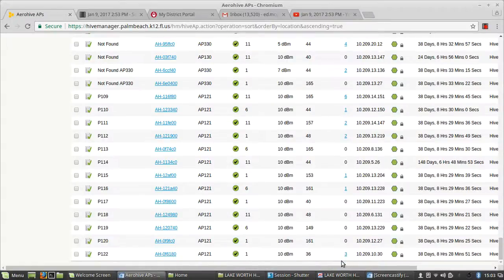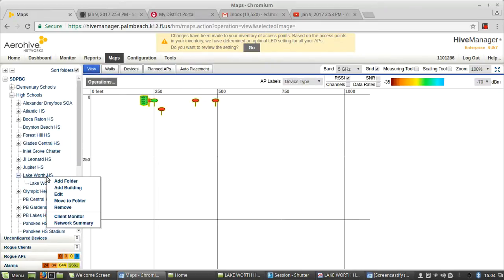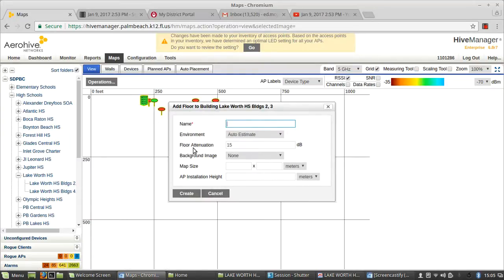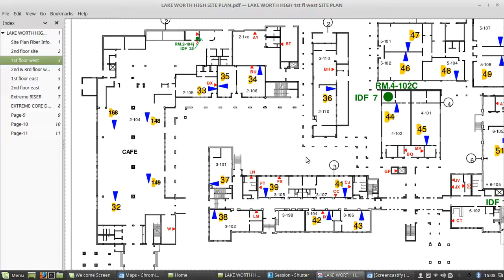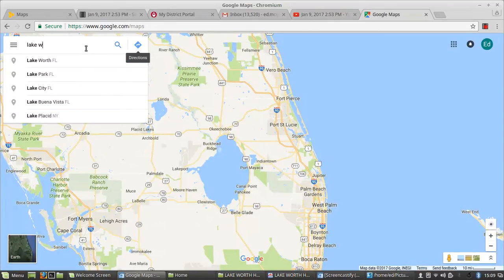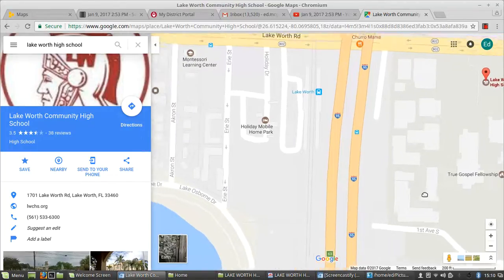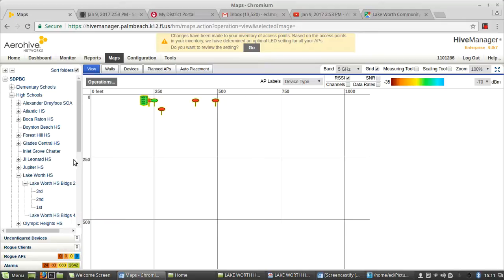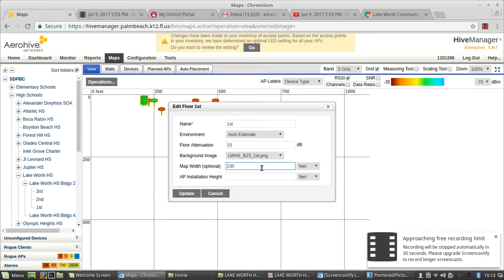Site Mapping 3 of 8 - Create Buildings and Floors